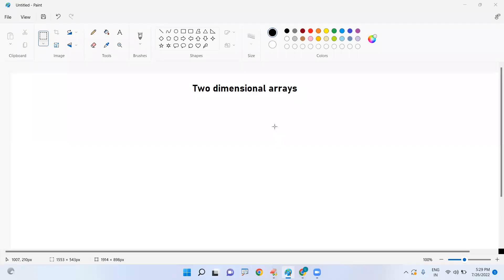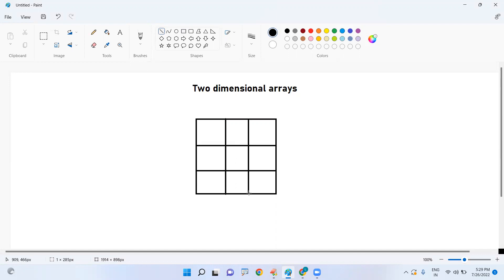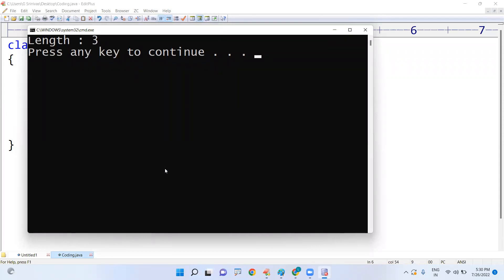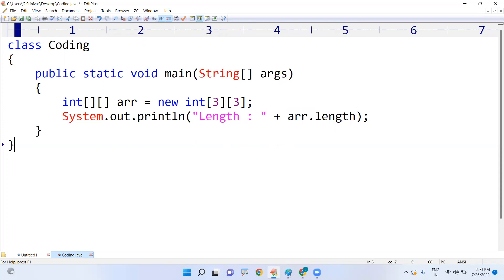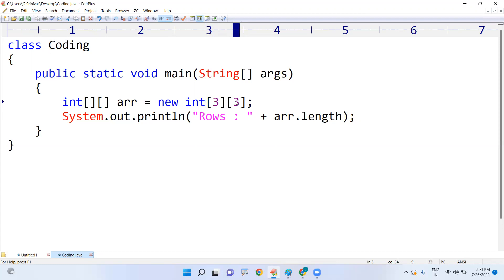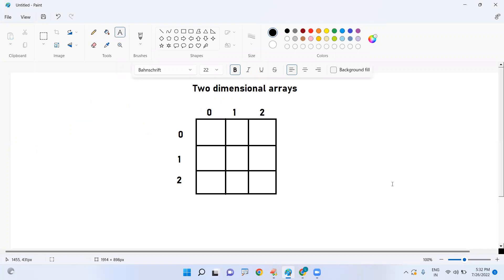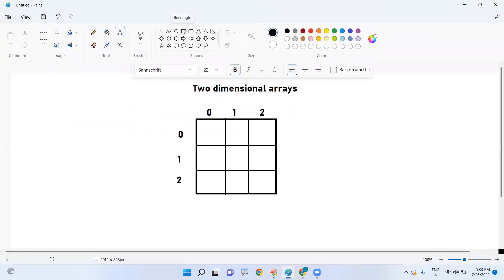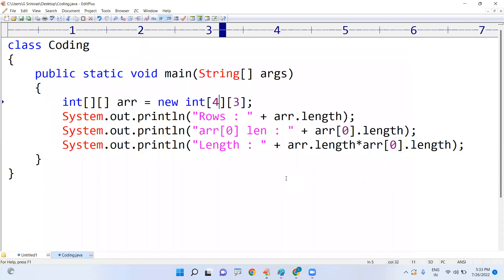Java | Length of Two dimensional array | Ameerpet Technologies | By Srinivas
This video clearly explains about how to find the length of two dimensional array